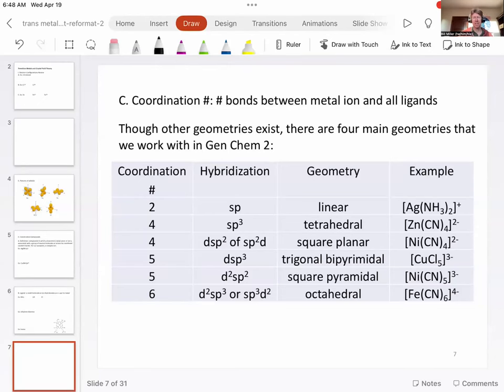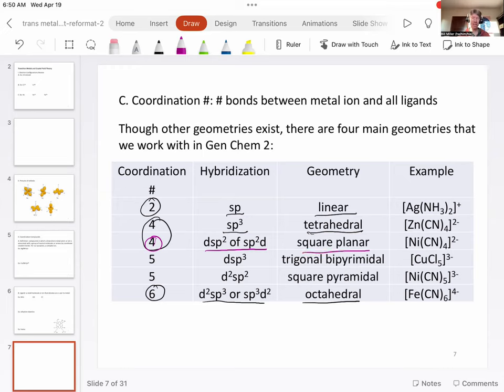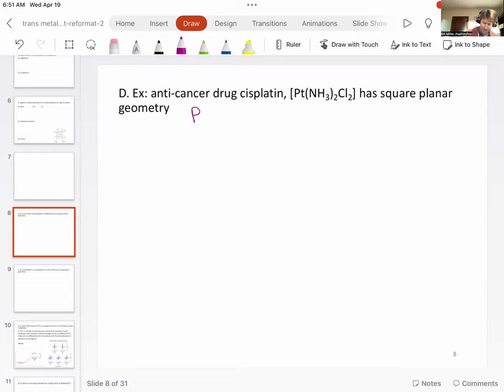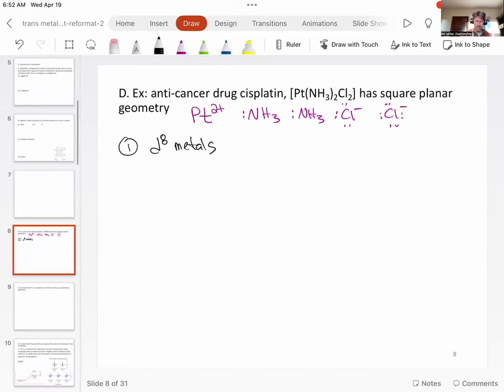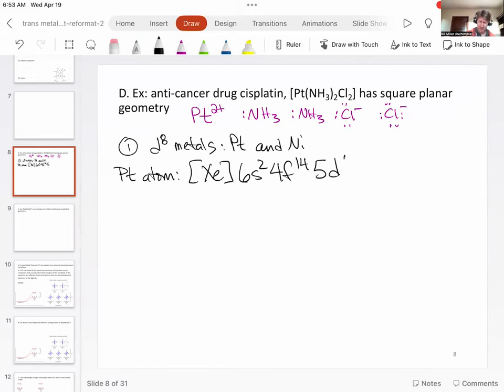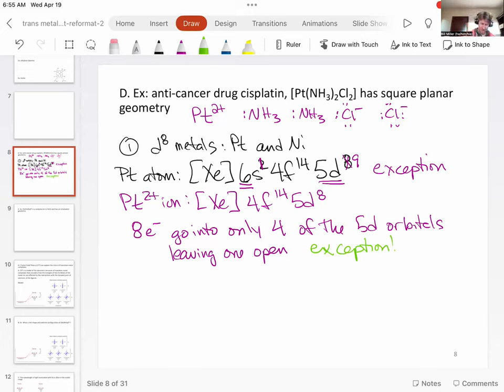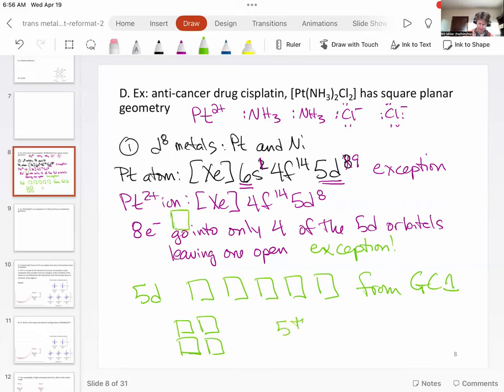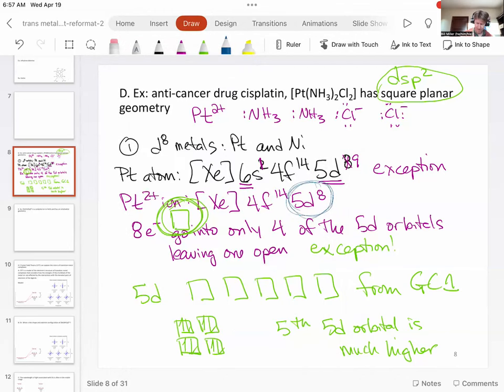Transition Metals CFT p7-8